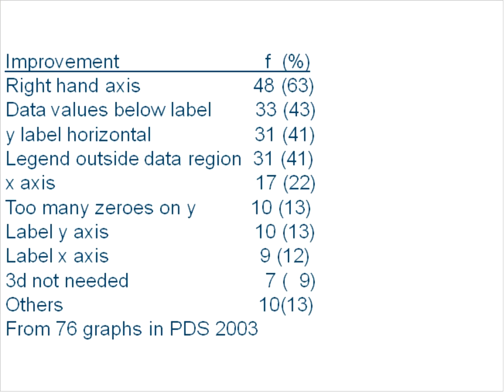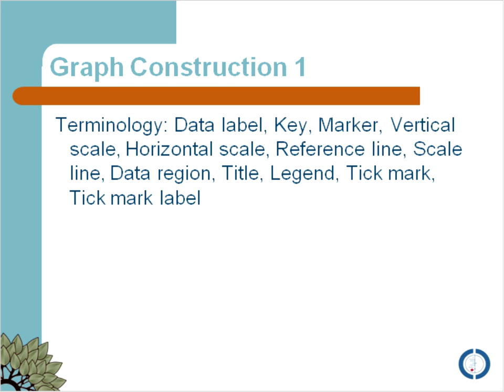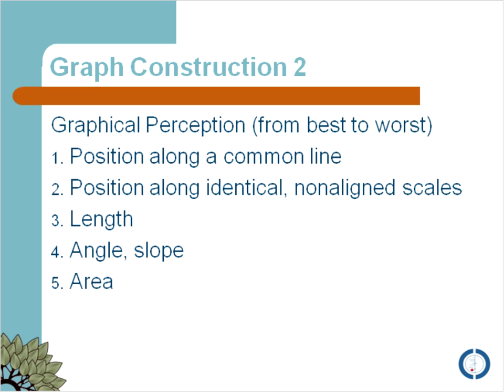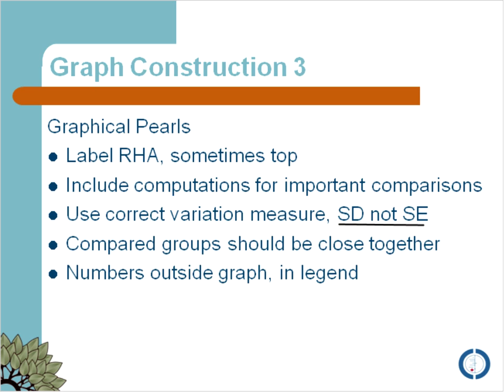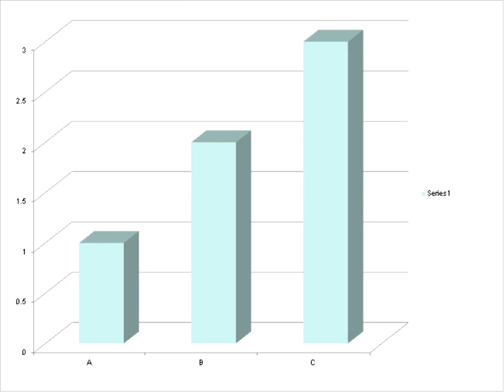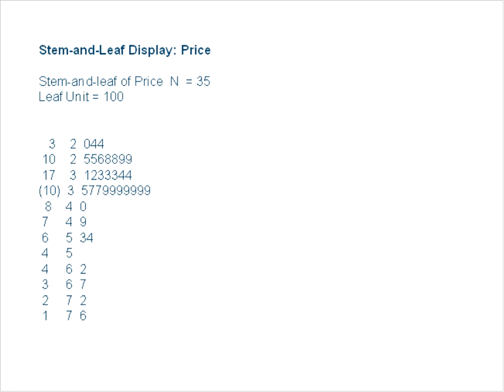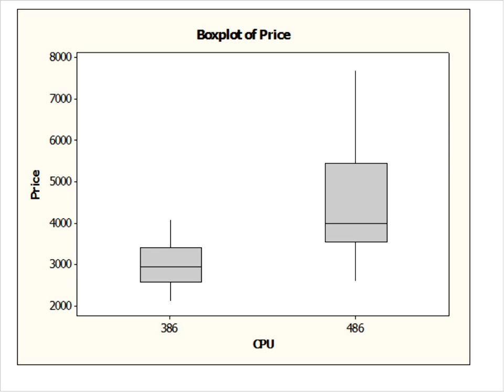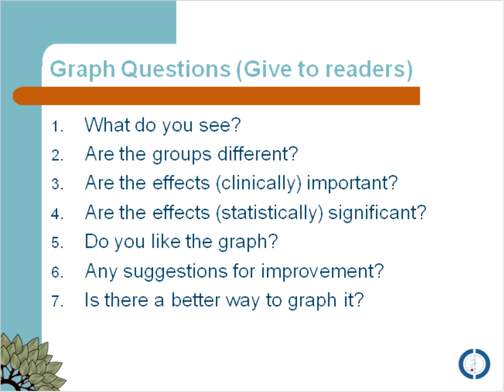Cochrane Canada Live: Charlie Goldsmith on Graphs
Dr. Charlie Goldsmith, from Simon Fraser University, covers some basic principles of graphic communicationin health care. A set of good graphic principles based on human perception research will be shown with sample graphs